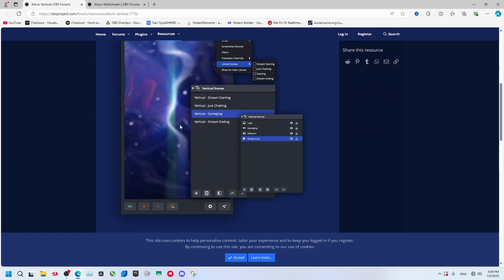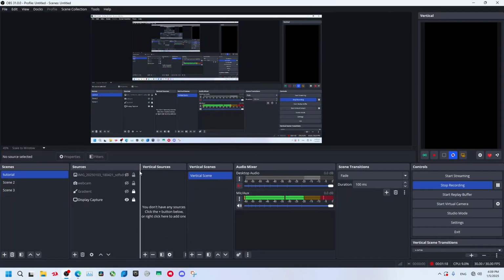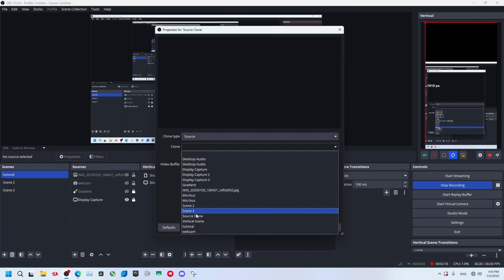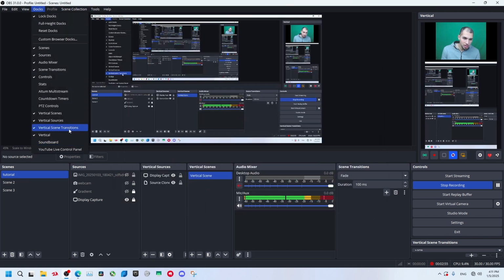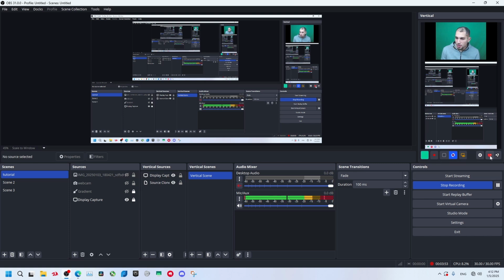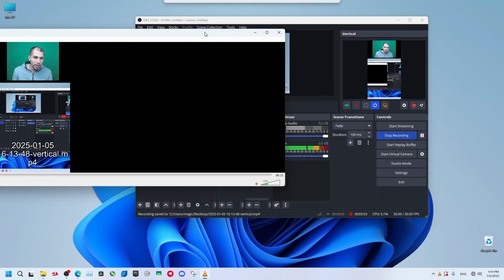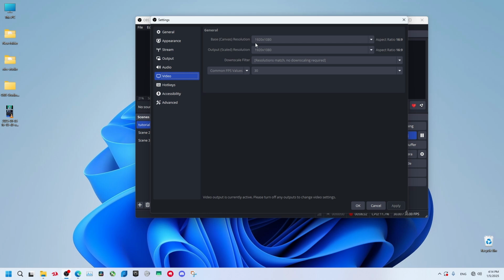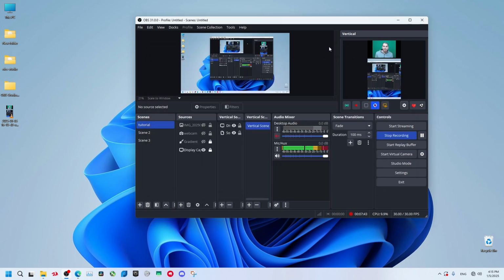How To Stream Vertically With OBS Studio